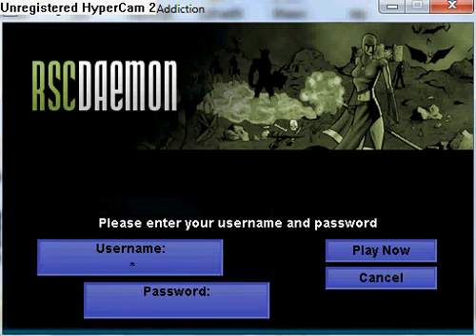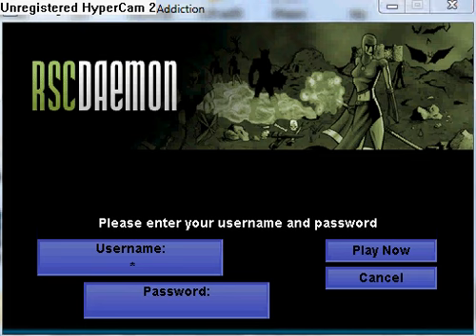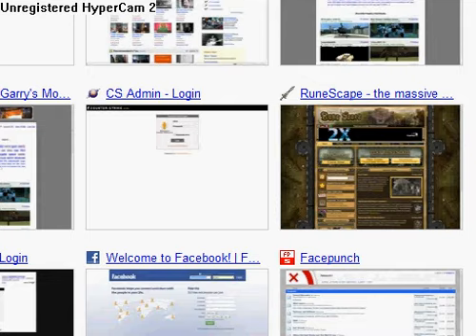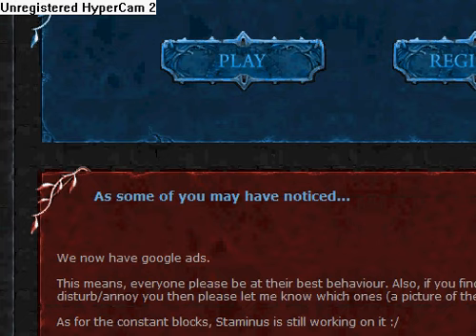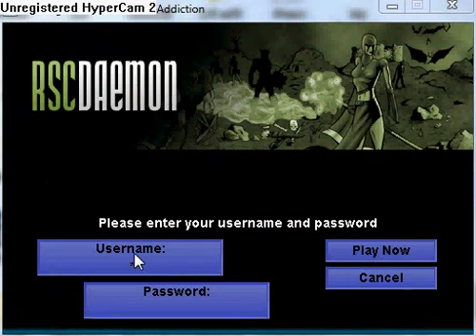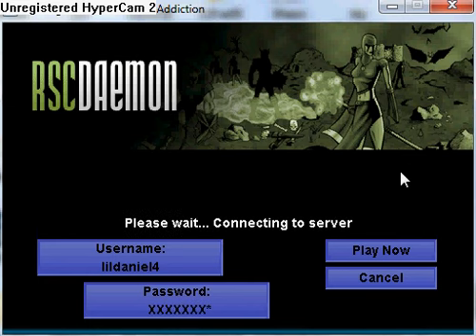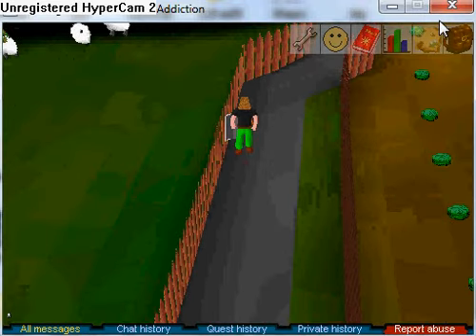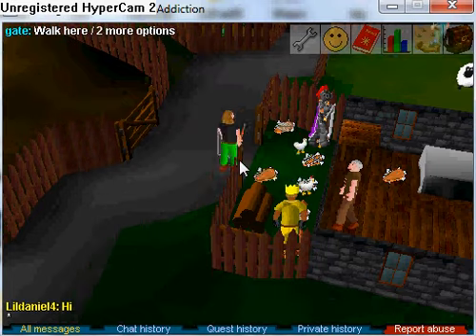How to play Runescape Classic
Well this isnt Runescape Classic buti ts a Private server thats almost the same. heres the